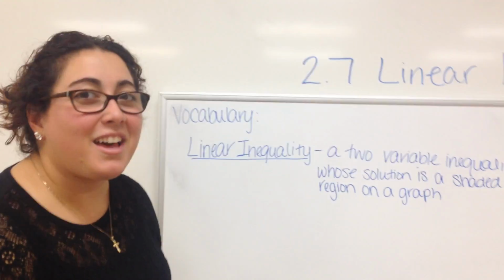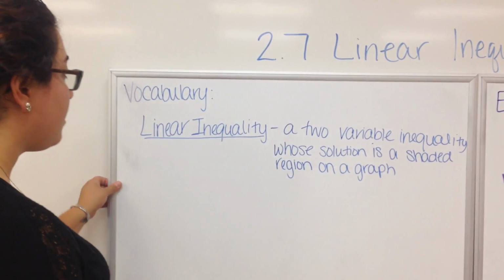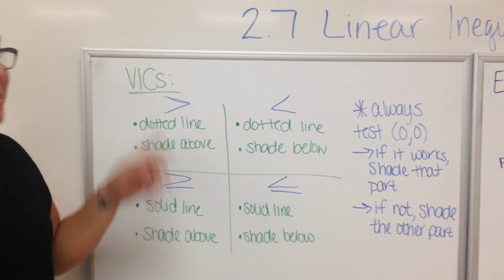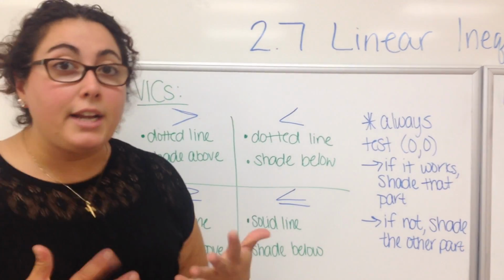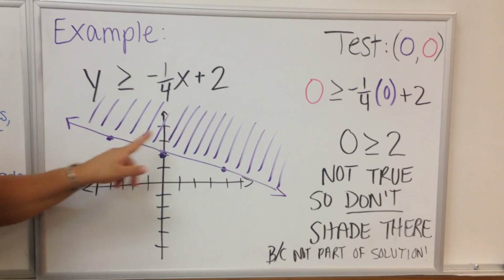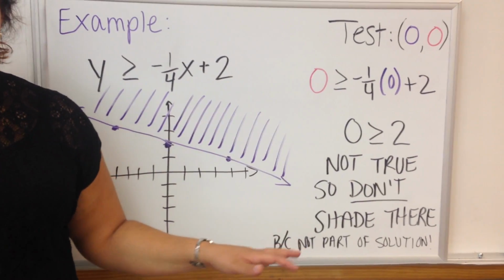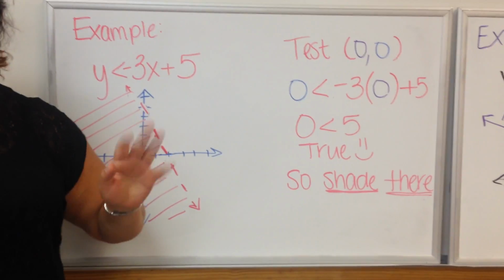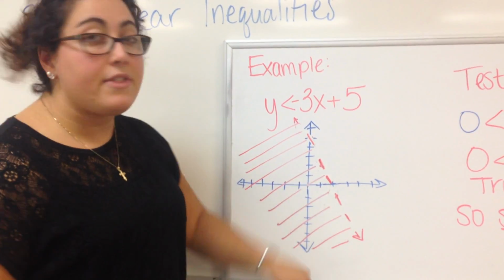2.7 Linear Inequalities